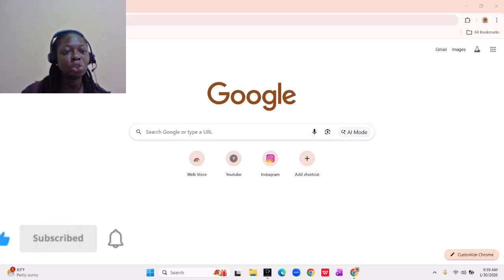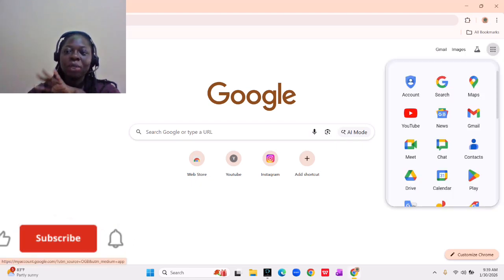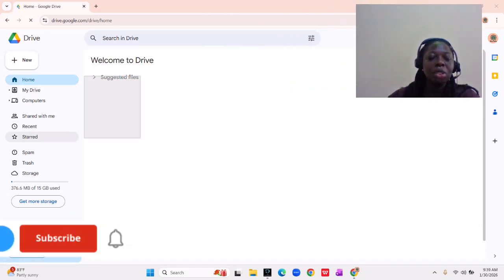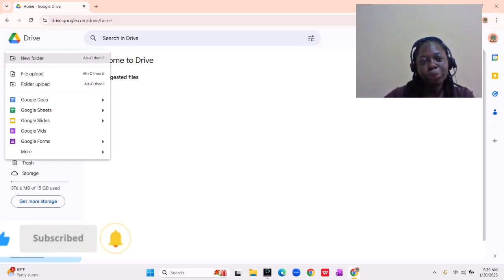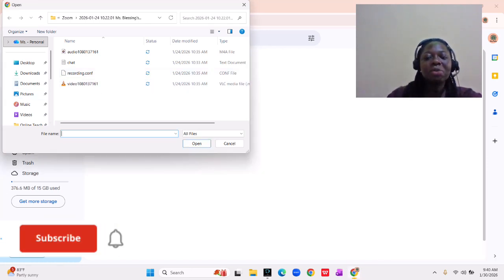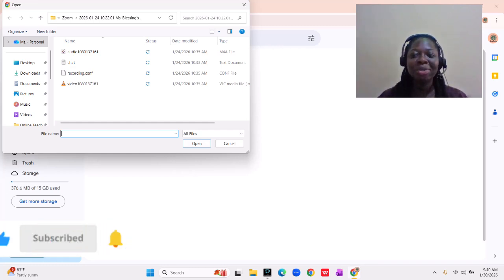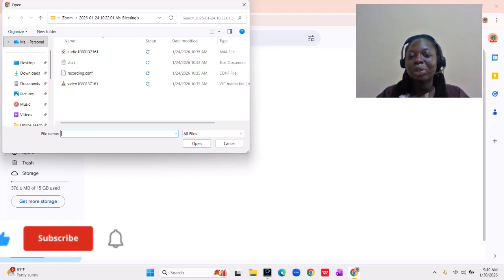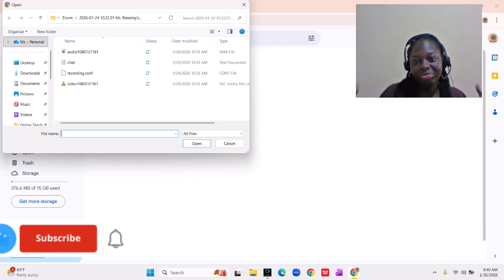How to Change Demo Videos To Links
In this video (How to Change Demo Videos To Links), I show you step-by-step how to convert videos to a link using Google Drive.
This method is simple, free, and perfect for teachers, tutors, content creators, and professionals who need to share large video files easily.

You’ll learn:

How to upload a video to Google Drive

How to change sharing settings correctly

How to generate and copy a shareable link

Best practices for sharing videos with students, clients, or teams

Whether you’re teaching online, sending recorded lessons, or sharing content for work, this tutorial will save you time and stress.